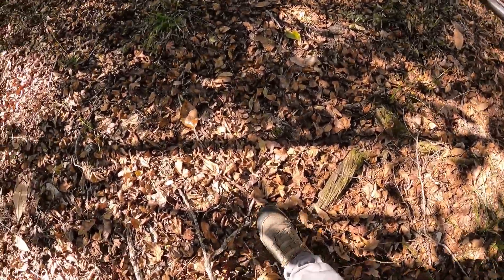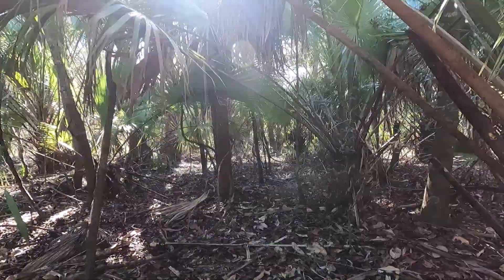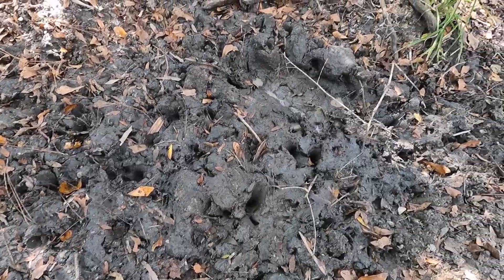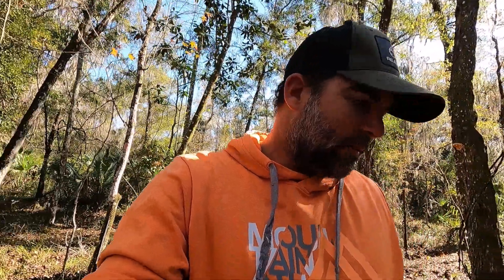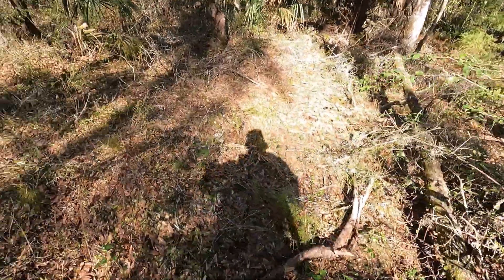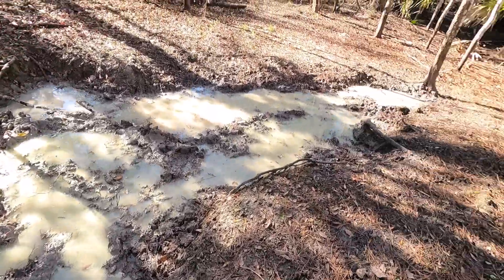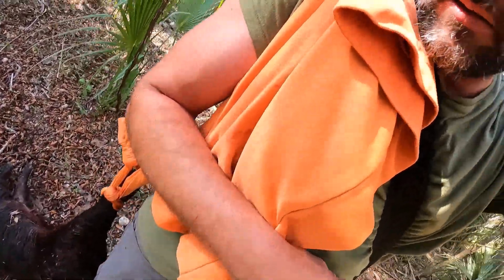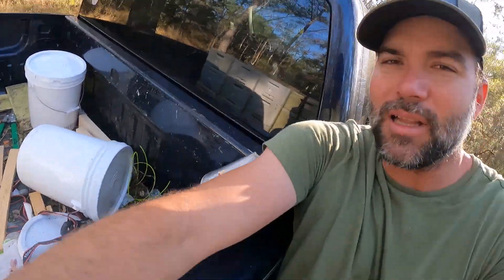Hog Hunting Florida Public Land (Shot a Sow in less than an hour of hunting!!!)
Josh Harris goes for a quick afternoon hunt at the Management Area and has quick success